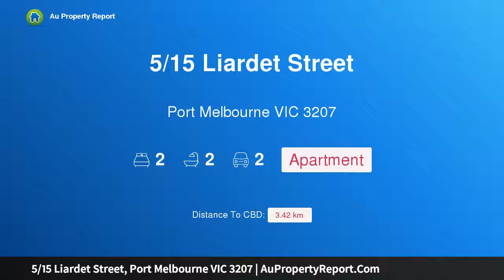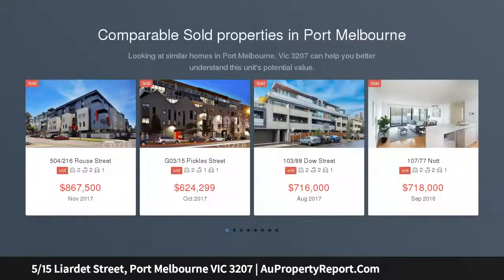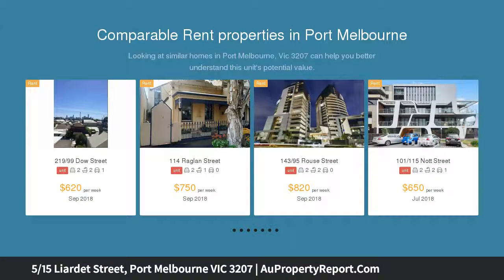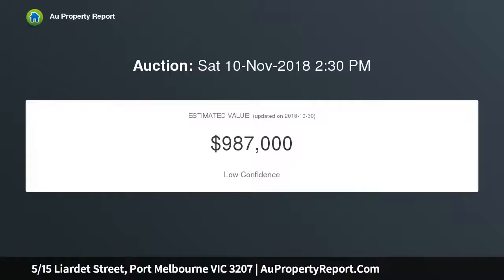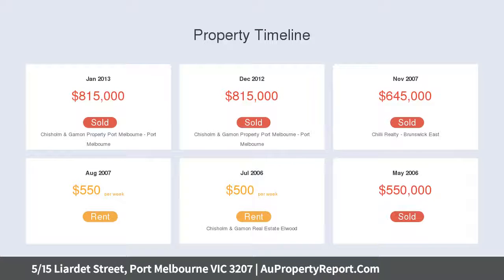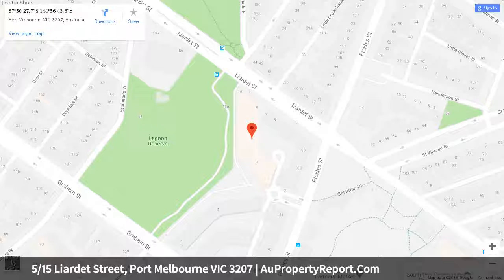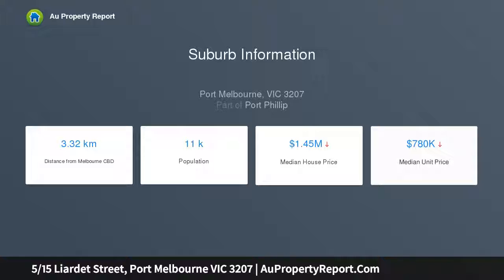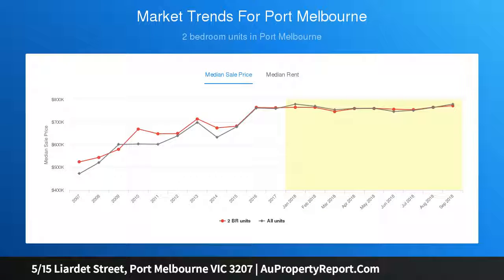5/15 Liardet Street, Port Melbourne VIC 3207 | AuPropertyReport.Com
5/15 Liardet Street, Port Melbourne VIC 3207
Property Type: apartment
Bedrooms: 2
Bathrooms: 2
Car Space: 2
Ground Floor Apartment with Courtyard. Is this the perfect lifestyle opportunity?